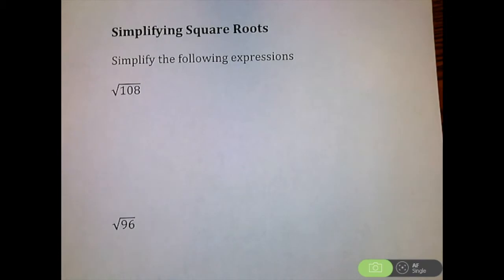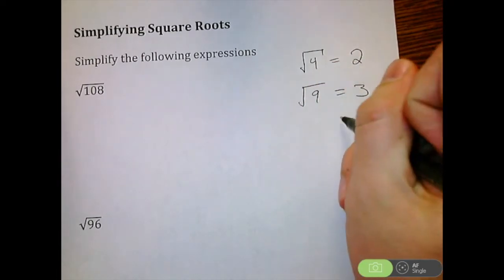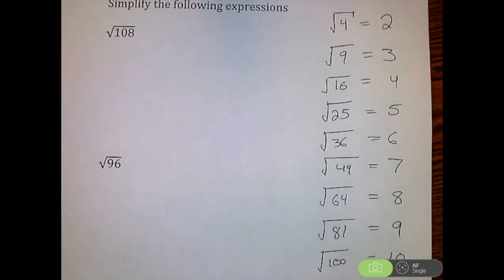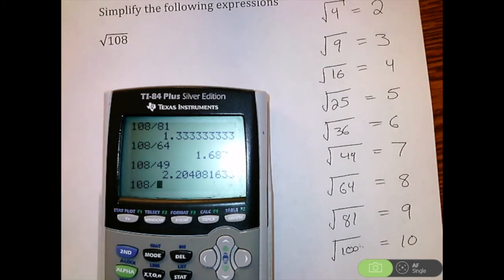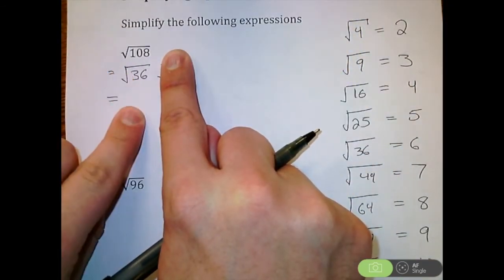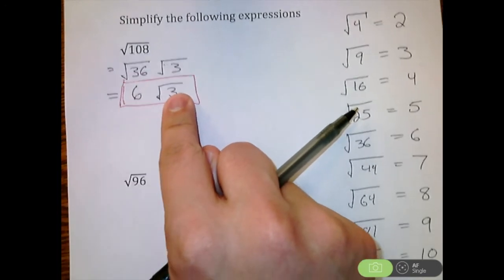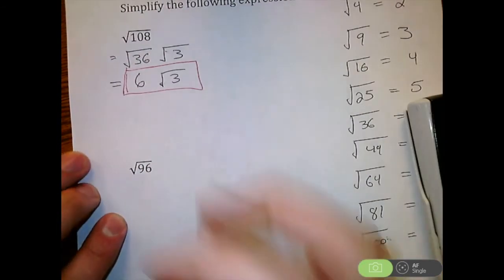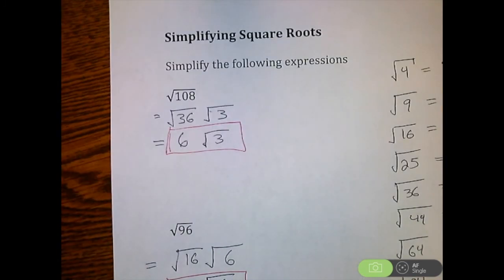Simiplifying Square Roots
We will take a look at how you can simplify square roots!